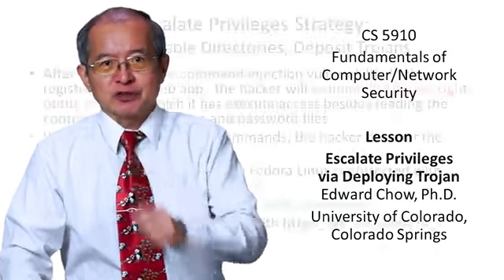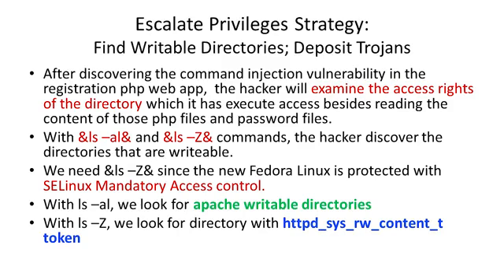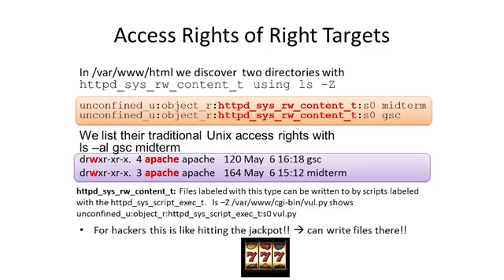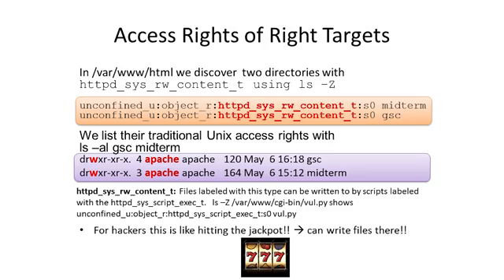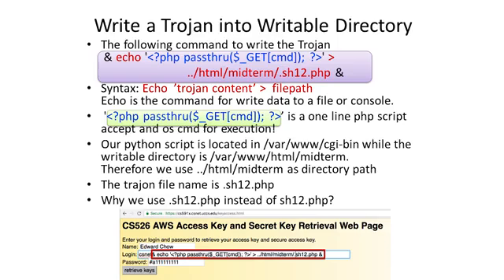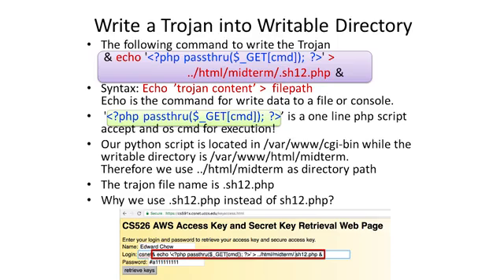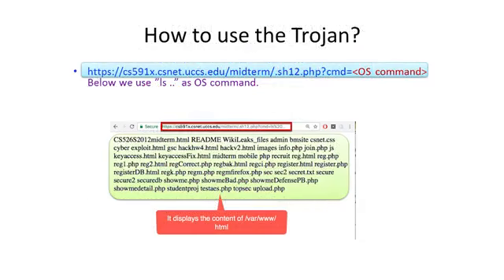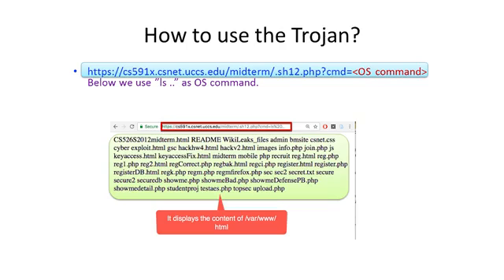Escalate Privileges via Deploying Trojan | 5th | week 2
If it has adequate privilege, it can list the directory information. And there, we will read those PHP file, we read the password file. But beyond that, we'll try to find out what is the access permission. We're typically using &ls-al& to reach the traditional UNIX access right in any of the directory. And because typical Linux system, like Red Hat or the Fedora core operating system, started using secure Linux, and it has a special mandatory access kind of control, right? We need to use ls-al to list it. And when both of them have the writable permission, then we were able to choosing those as a target for deposit the Trojan.